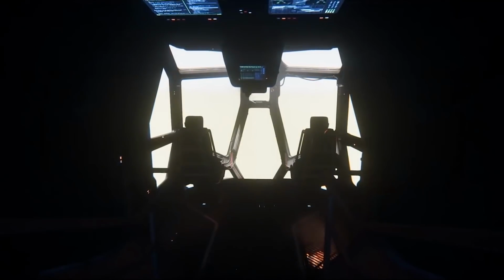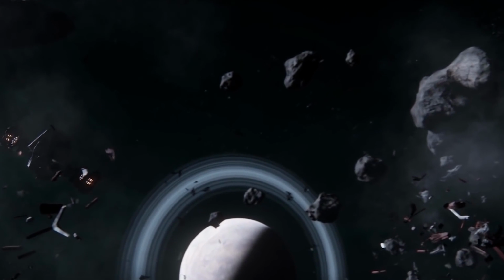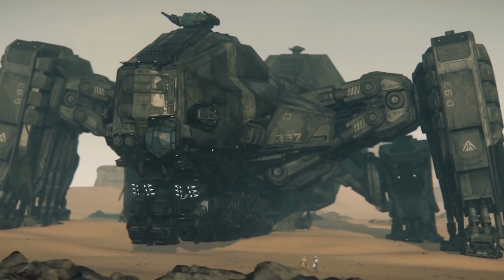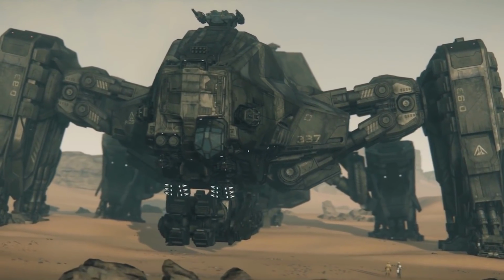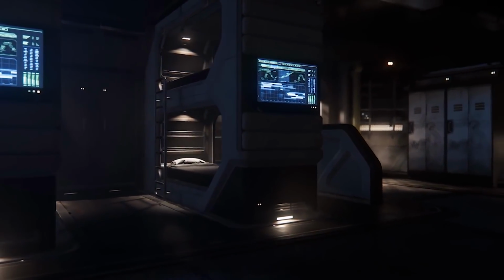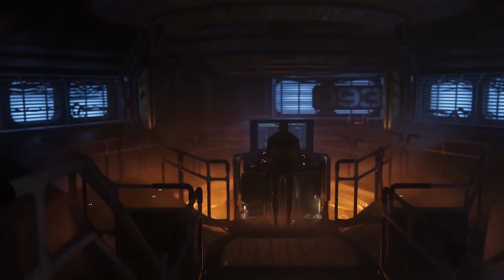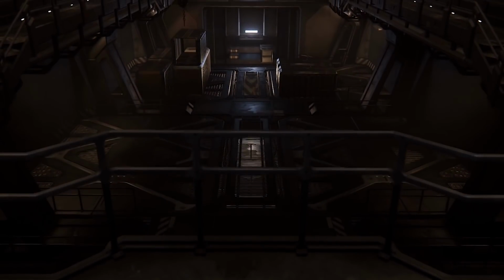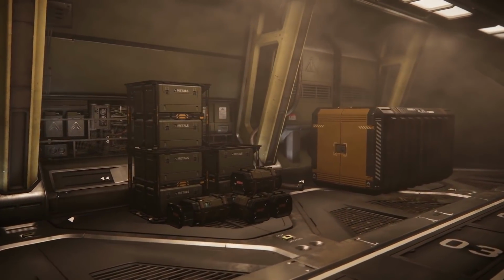✖ Star Citizen » 3.1 Countdown & Ship Update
Geeting close t0 3.1 my guess we weeks away.  Man that ships big.